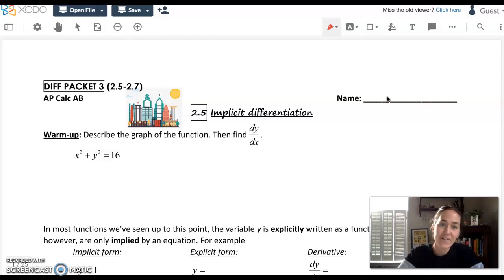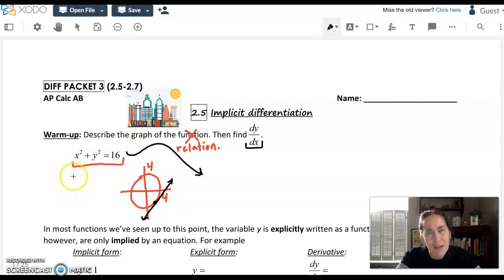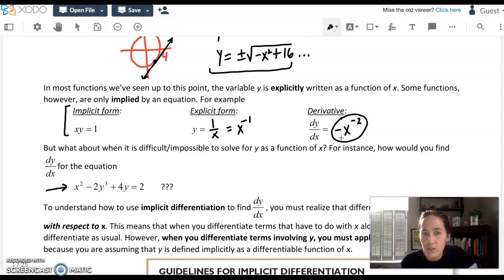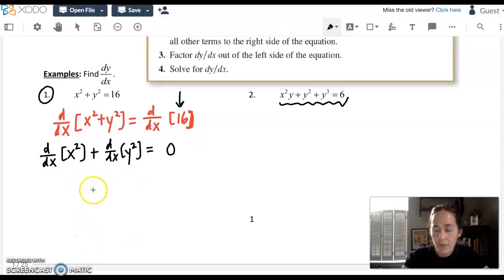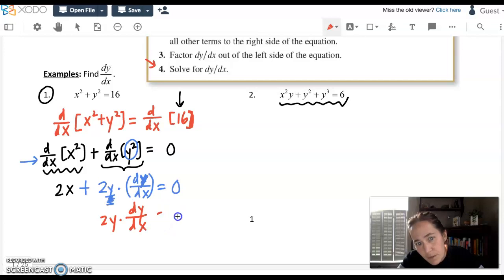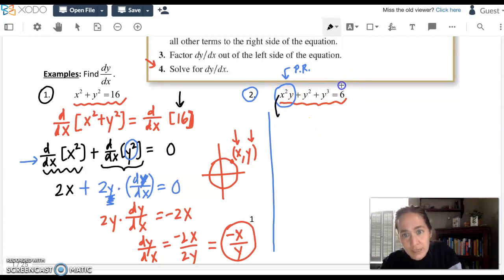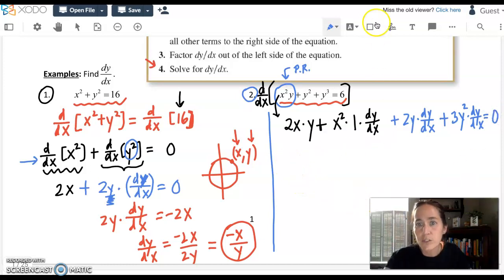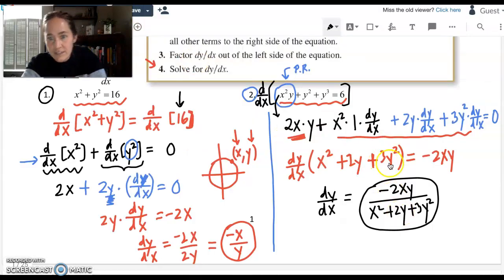Calc AB Implicit Diff Day 1 Part 1